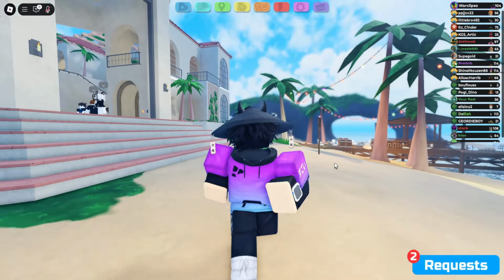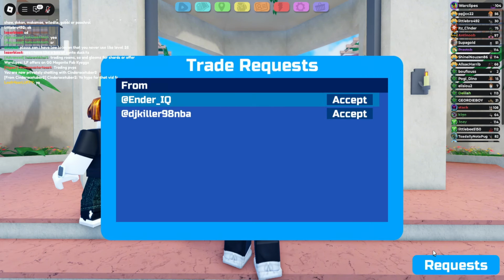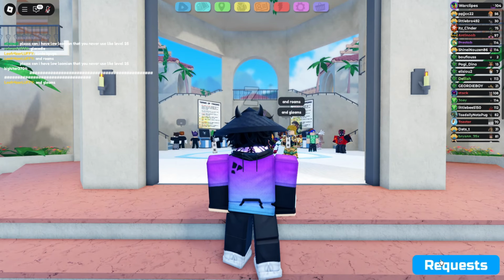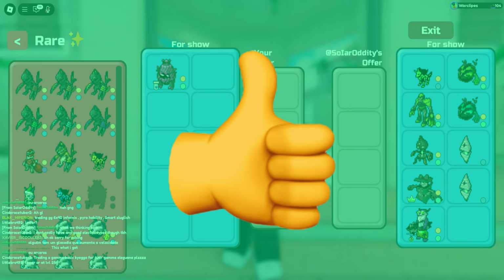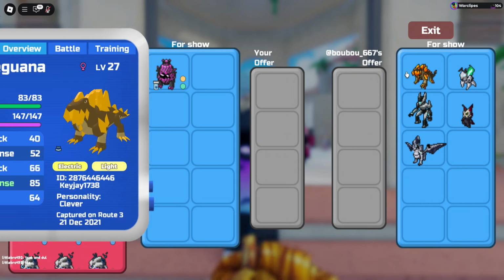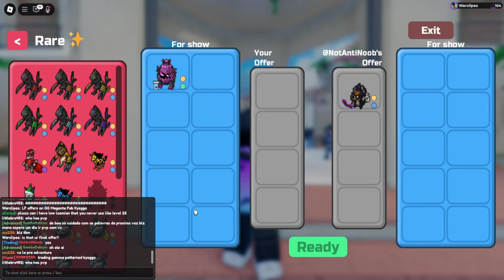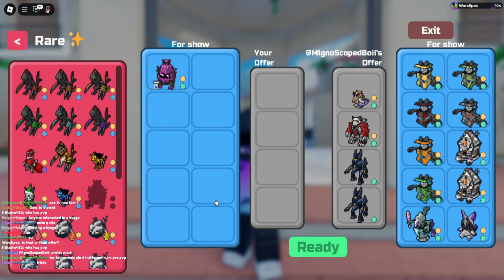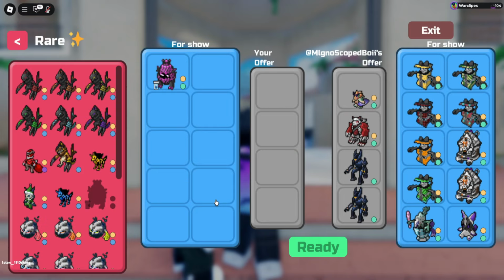How Much Is A GAMMA MAGENTA FABERGE KYEGGO Worth? | Loomian Legacy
🤩Supportive Members of the channel🤩
➽ forleave
➽ BotanicXN
➽ Chrodin
➽ UntiltedGreen
➽ Spaudify
➽ Yejiee
➽ prisX
➽ Trevqx
➽ Lycanstar
➽ xSouly
➽ WxlfieLL
➽ Sorb
➽ Krypticblue
➽ Randakamu
➽ Babysabuk
➽ M44Rwrld